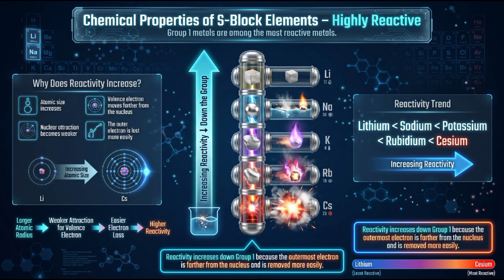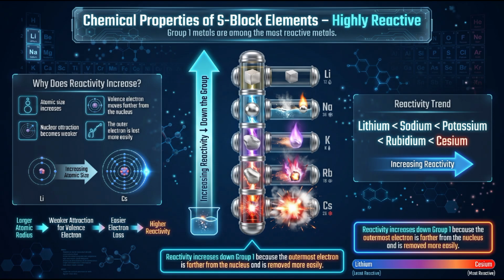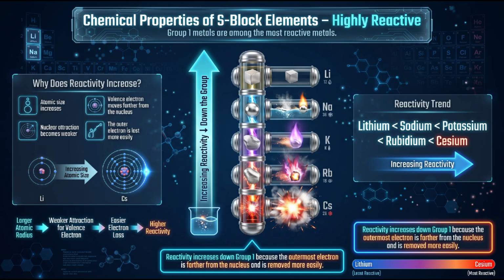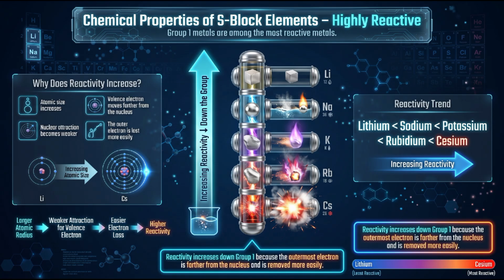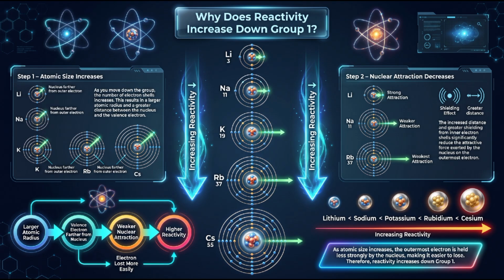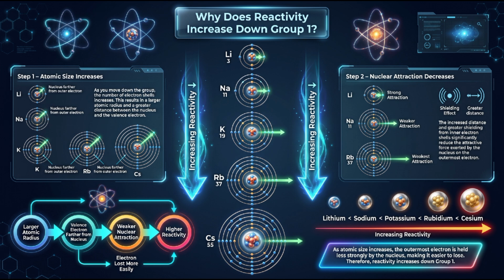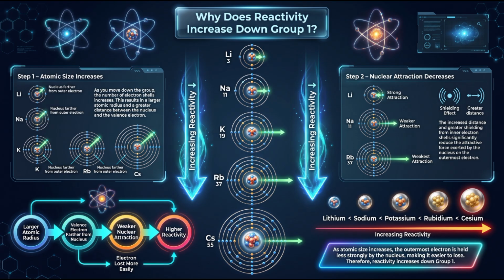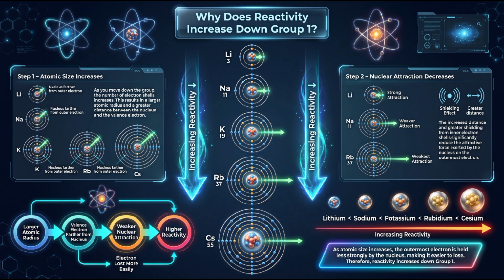Why Does Reactivity Increase Down Group 1? | Alkali Metals Explained (S-Block Chemistry)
Why does the reactivity of alkali metals increase as we move down Group 1? ⚛️
In this video, you'll learn the complete concept behind the reactivity trend of Group 1 (Alkali Metals) with easy animations, atomic models, and memory tricks. Understand why Lithium is the least reactive while Cesium is one of the most reactive metals.
📚 In This Video:
✅ Reactivity Trend in Group 1
✅ Why Reactivity Increases Down the Group
✅ Atomic Size Increases
✅ Shielding Effect Explained
✅ Nuclear Attraction Decreases
✅ Valence Electron Moves Farther from the Nucleus
✅ Ionization Energy Decreases
✅ Easier Electron Loss
✅ Lithium → Sodium → Potassium → Rubidium → Cesium
✅ NCERT Important Concepts
✅ NEET & JEE Tricks
This lecture is perfect for Class 11 Chemistry, NEET, JEE Main & Advanced, MDCAT, ECAT, and all competitive exam preparation.